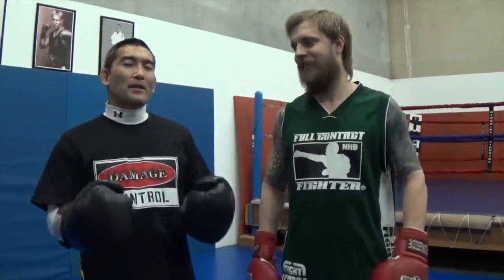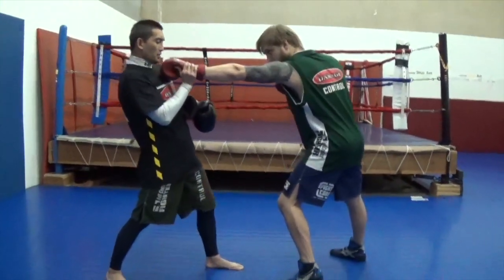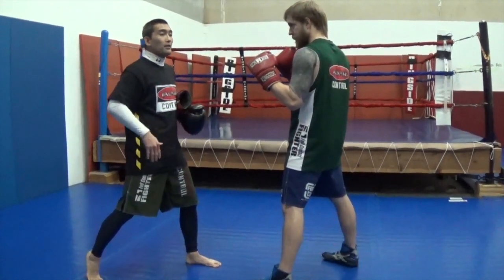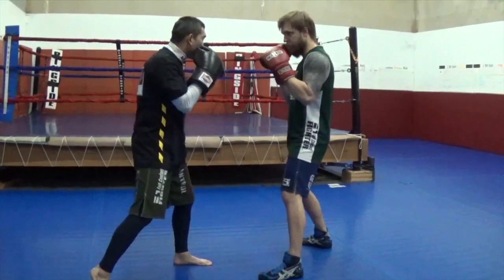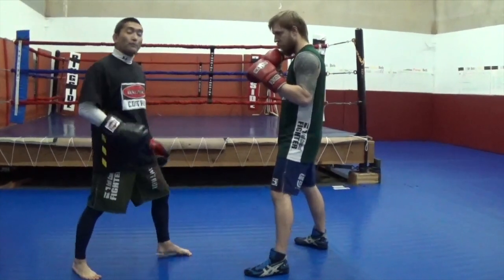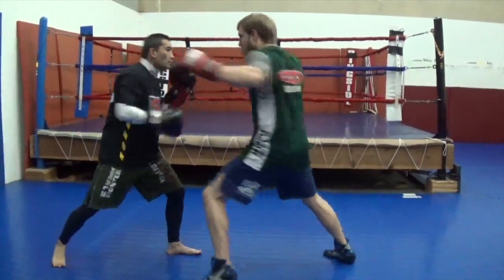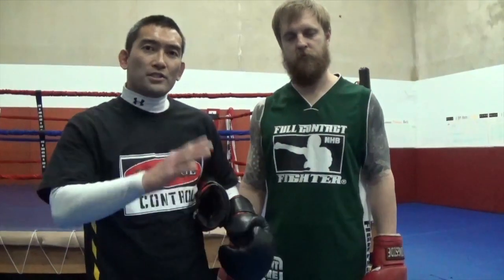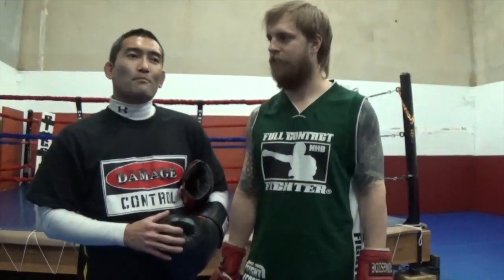Boxing Snap Back Drill